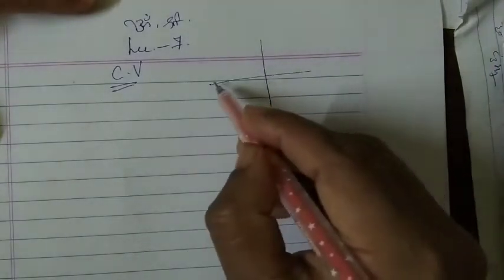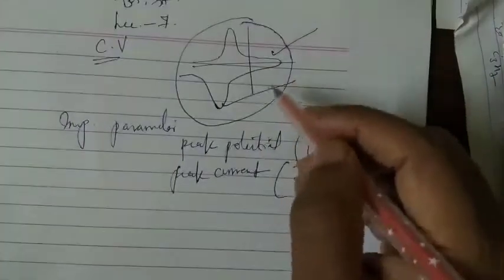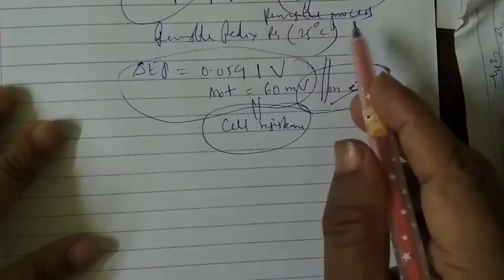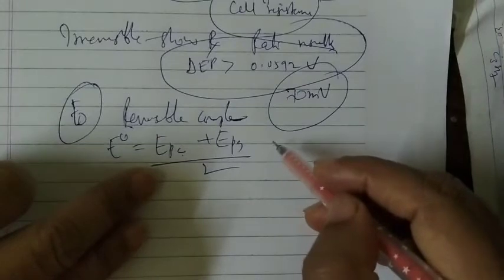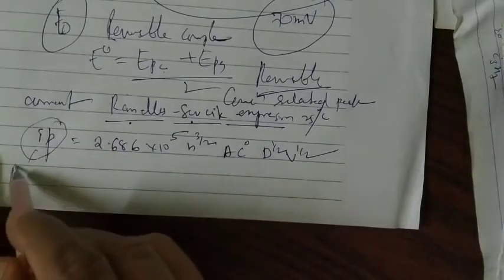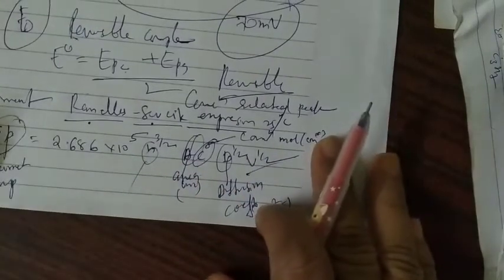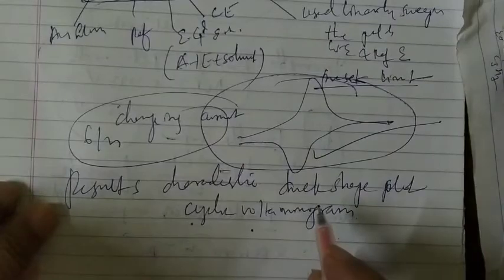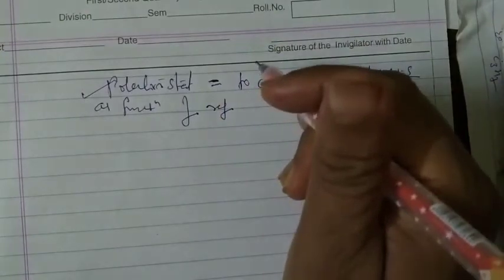Lec..7 ..cyclic voltammetry...2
Instrumental methods...